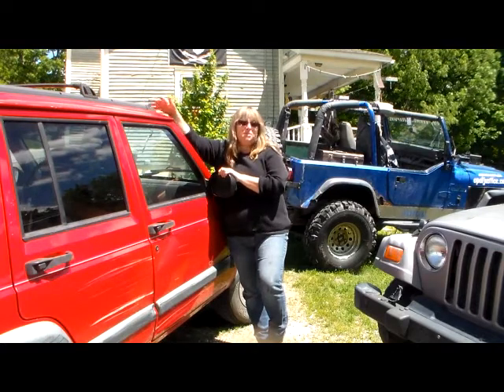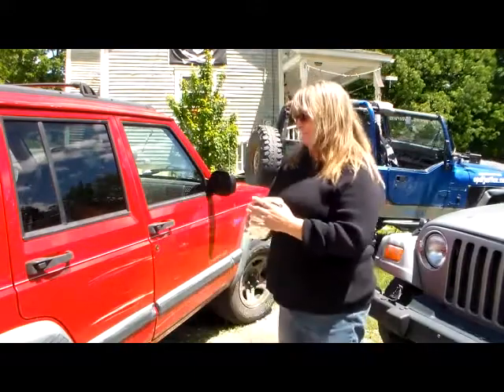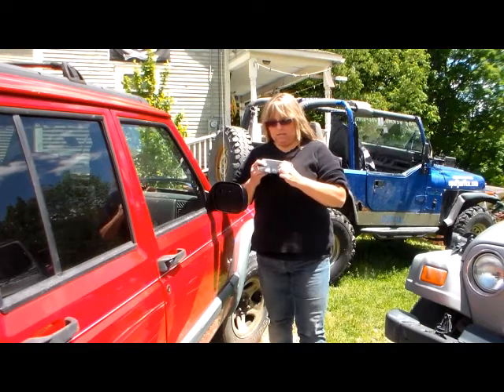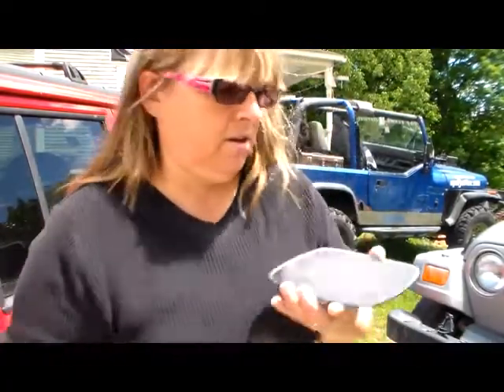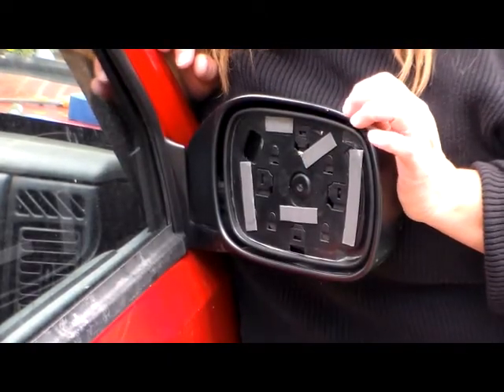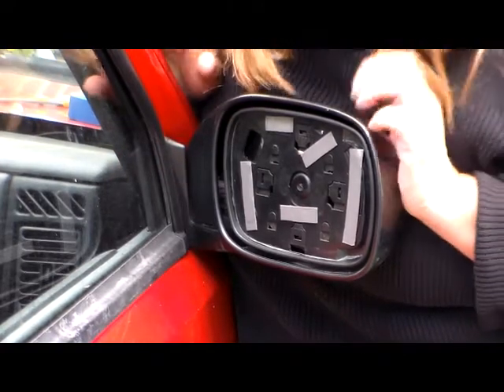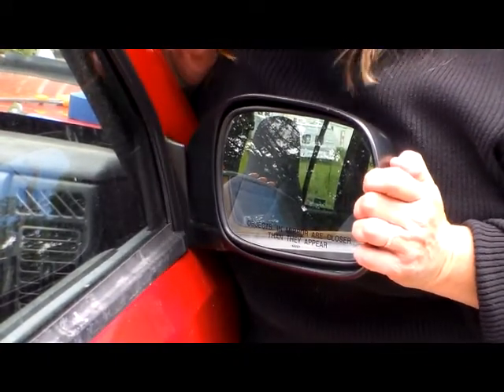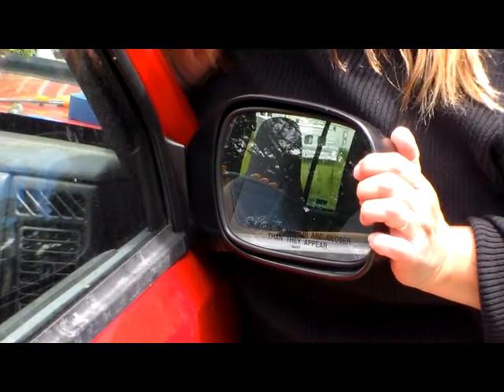MY REALITY JEEP LIFE 145 Reattach Lolas mirror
I have to reattach Lolas side mirror that fell off over the weekend, so
I can get inspected.